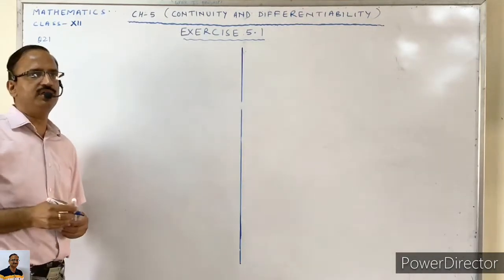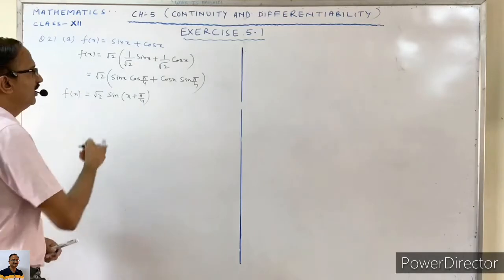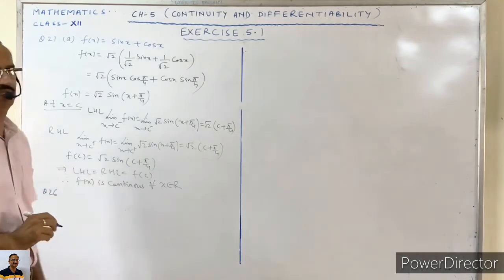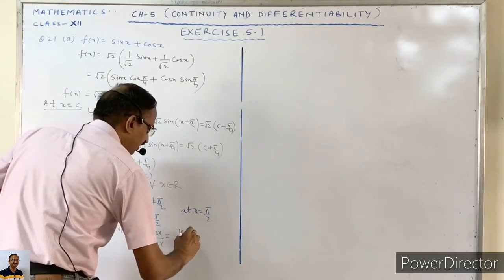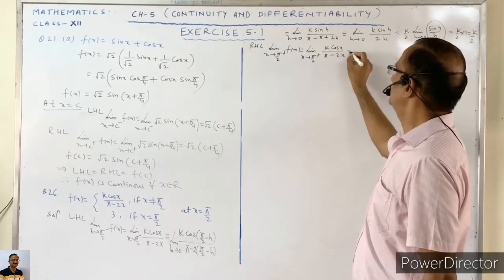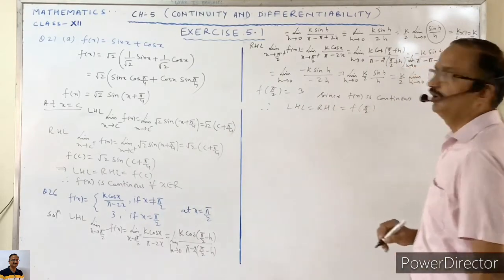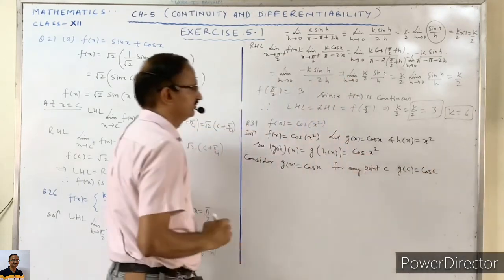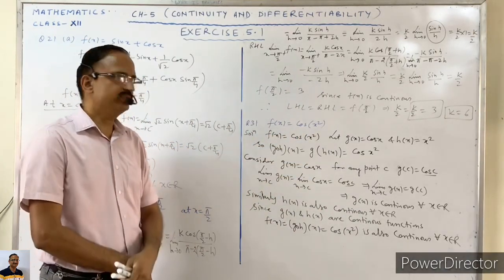Class -12 || Exercise 5.1 ( Q.No 21,26 &31 ) || Chapter -5 || Mathematics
Hey students ! In this video lecture we will discuss some questions of Exercise 5.1 (Q.No. 21, 26 & 31 ) of class- 12 Mathematics.